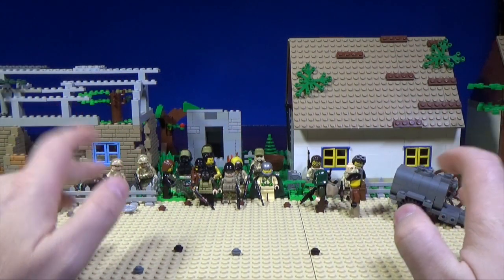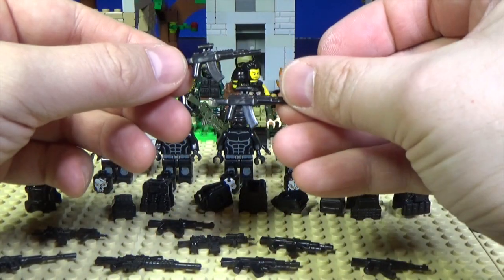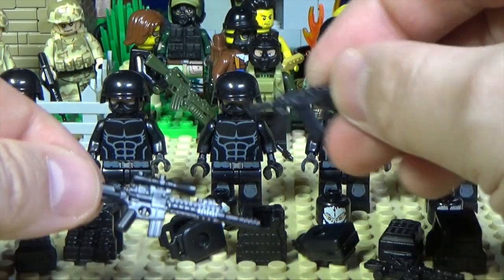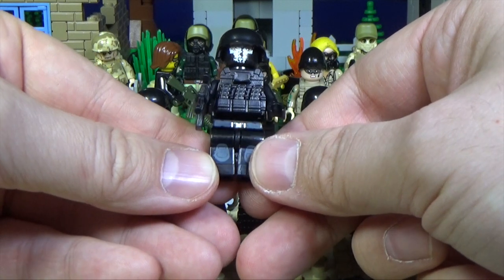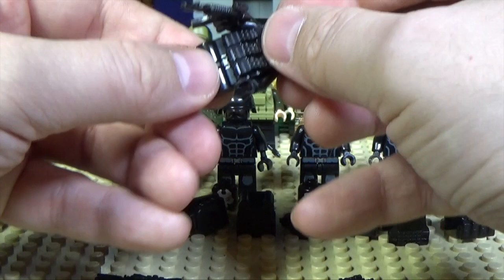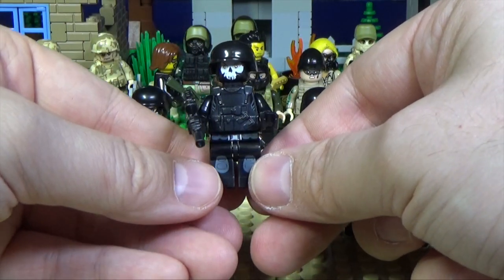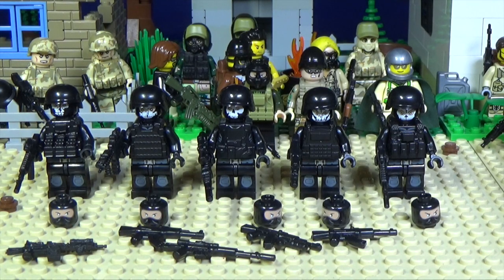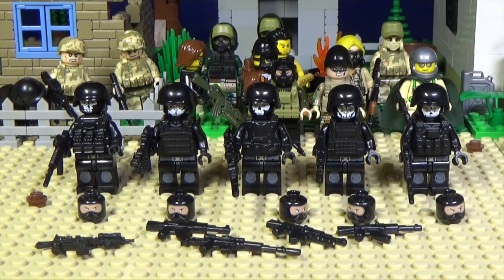LEGO SWAT POLICE GHOST TEAM BRICKARMS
Nice and cheap SWAT GHOST team, FREE SHIPMENT!

Great lego chineese aliexpress swat ghost police team squad
Skull face with helmets and armor
Brickarms
Police set review